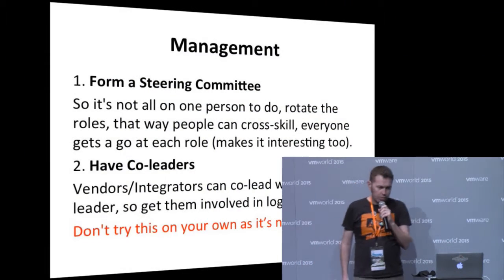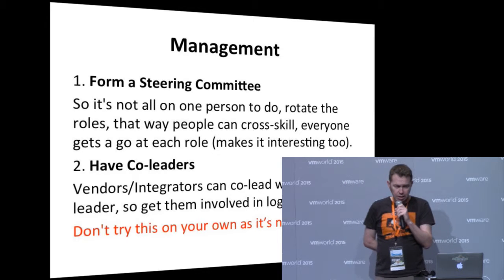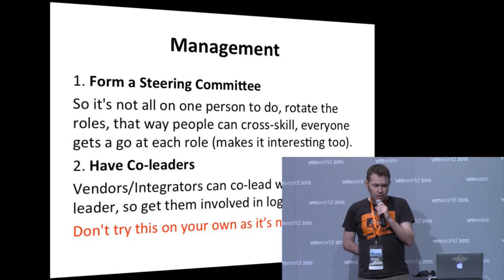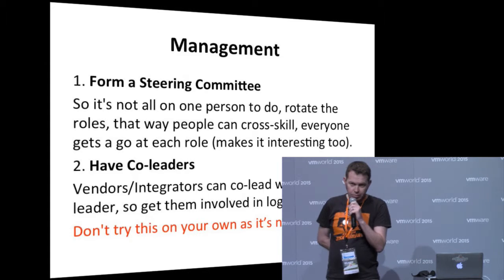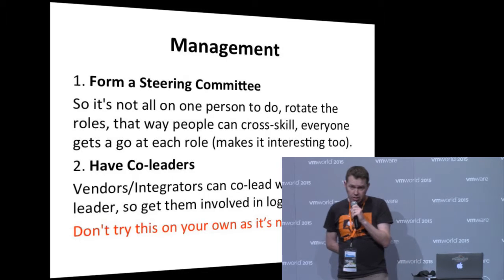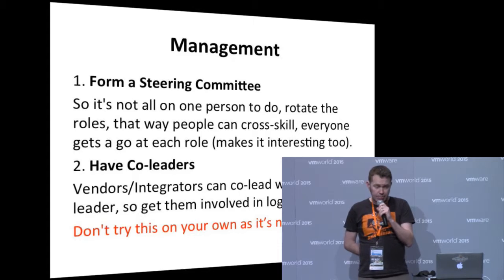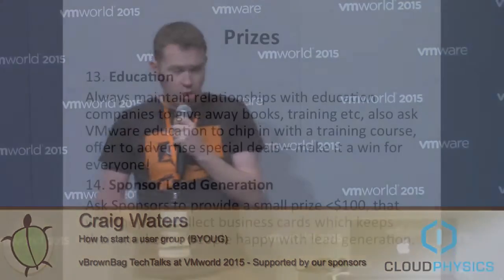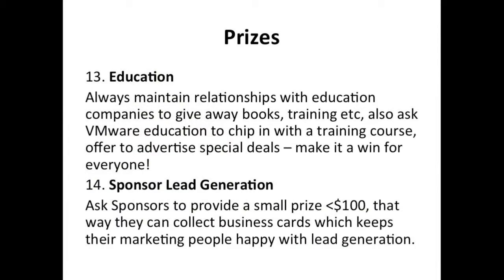2015 VMworld USA - Craig Waters @cswaters1 How to start a user group BYOUG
17 tips on building a user group, things you need to consider on making your user group a success.